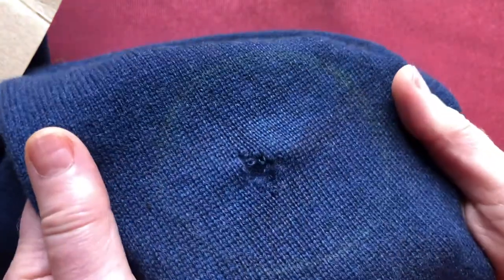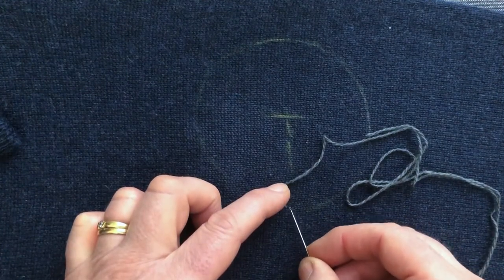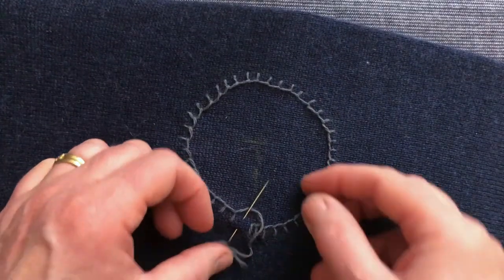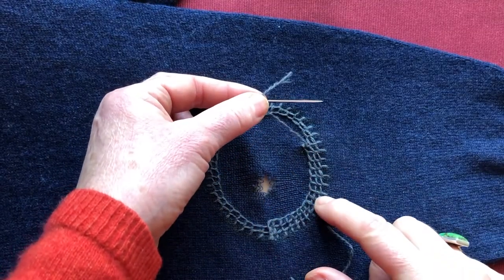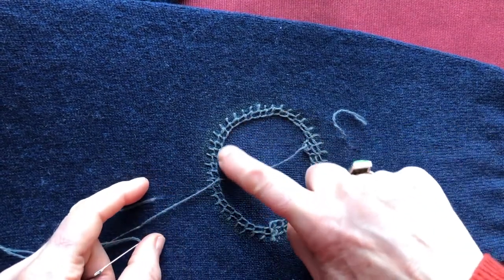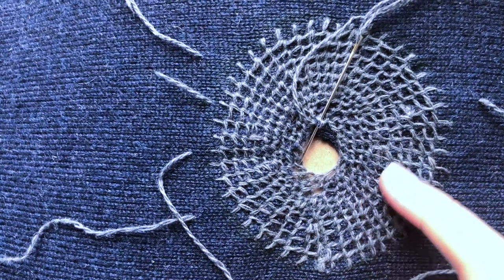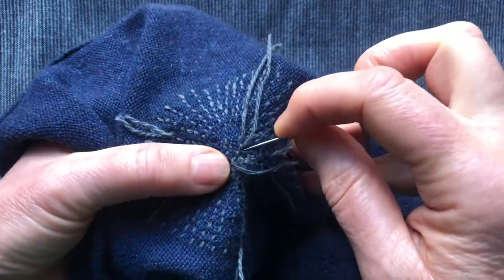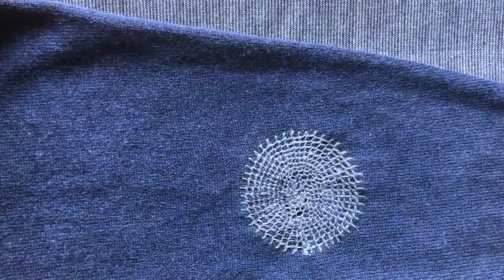How to mend elbows on knitwear, sweaters and cardigans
larger holes in knitwear can be attractively covered with this great use of blanket stitch.